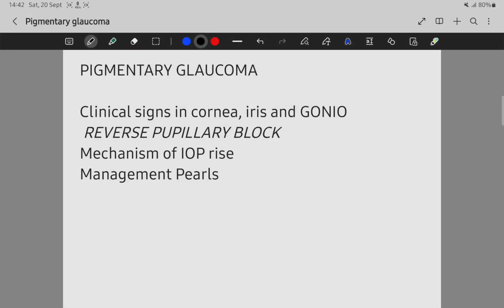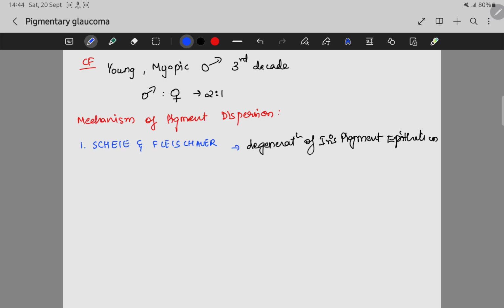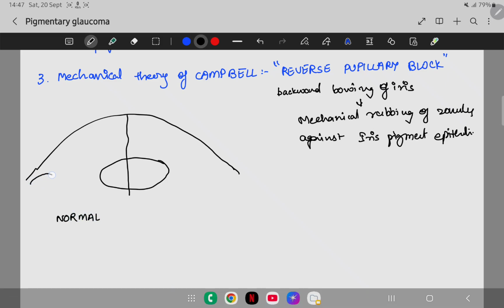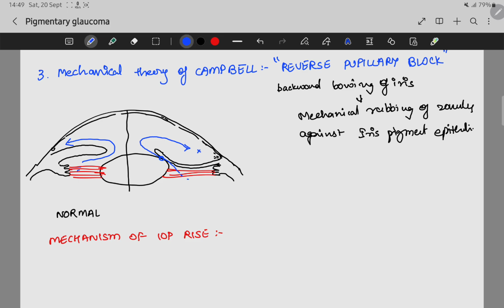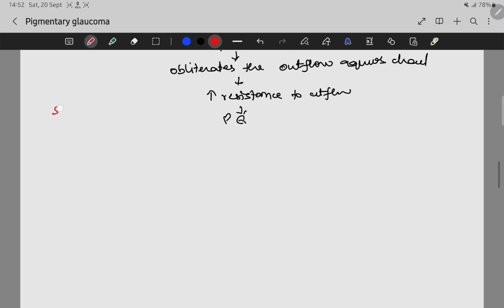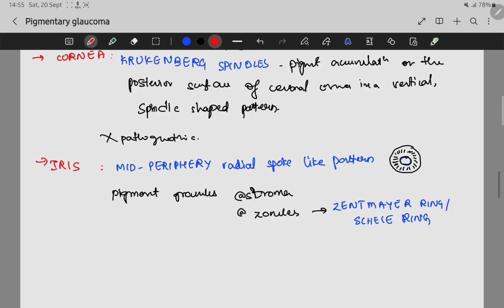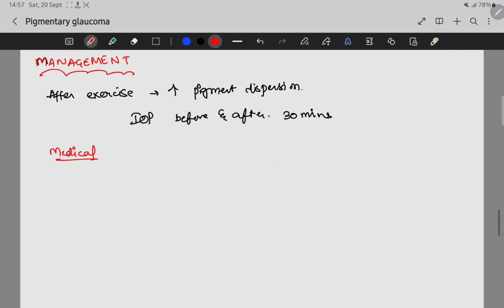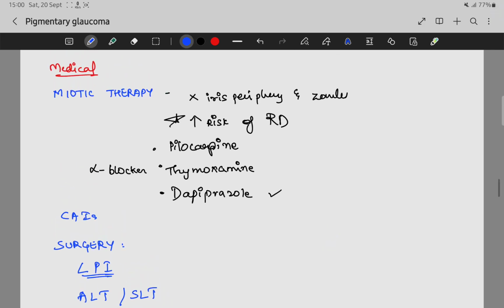Pigmentary glaucoma, Reverse pupillary block , Krukenberg spindles, zentmayer ring/ scheie ring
pigmentary glaucoma or pigment dispersion syndrome, krukenberg spindles in cornea, iris radial spoke like mid peripheral transillumination defects, zentmayer ring or scheie ring, retinal detachment in myopes, mechanism of pigment dispersion, mechanical theory of campbell or reverse pupillary block , concave iris, pigment dispersion after heat or exercise, surgery for ligment dispersion , ALT SLT laser iridotomy, argon laser trabeculoplasty, selective laser trabeculoplasy , filtering surgery for pigmentary glaucoma
timestamps
00:00 Intro
00:38 Definition
01:43 Clinical features
02:05 Mechanism of pigment dispersion
03:50 Reverse pupillary block
07:48 Mecganism of Iop rise
10:14 Signs of pigmentary glsucoma
14:24 Management of pigmentary glaucoma